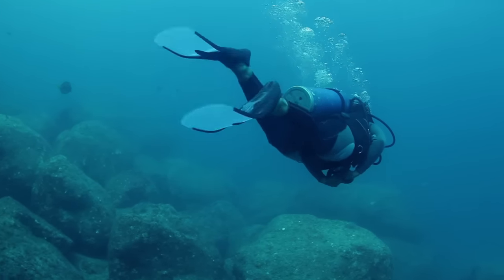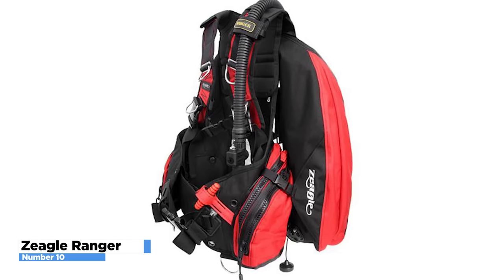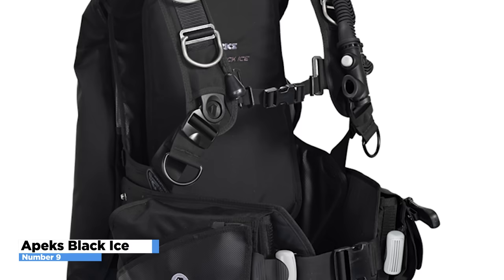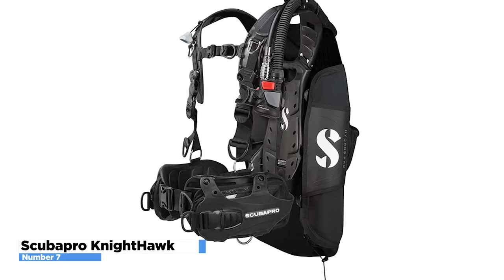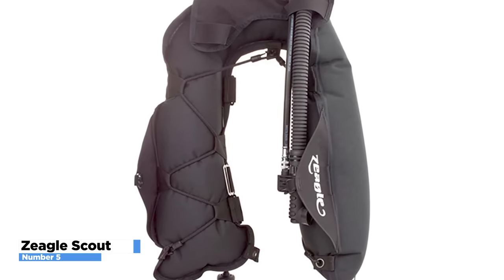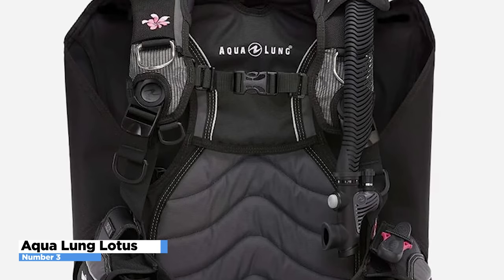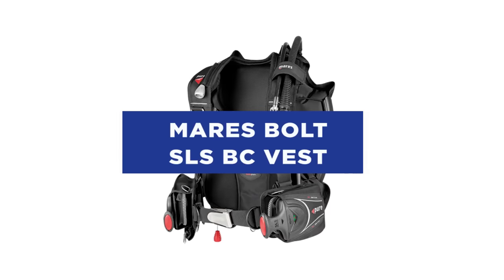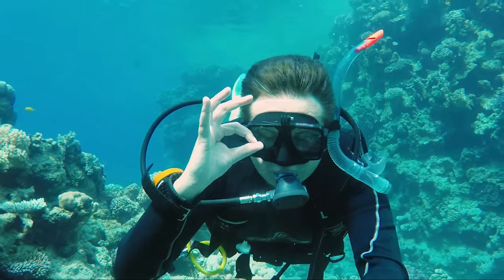Best Scuba Diving Back BCDs 2023 - Choosing the Perfect Scuba Back BCD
Best Scuba Diving Back BCDs

► Links to the best scuba diving back inflate BCDs we mentioned in this video:

► 1. Mares Bolt SLS BC Vest

► 2. SEAC Icaro 2000

► 3. Aqua Lung Lotus

► 4. Cressi Travelight

► 5. Zeagle Scout

► 6. Scubapro Seahawk 2

► 7. Scubapro KnightHawk

► 8. SEAC Sherpa

► 9. Apeks Black Ice

► 10. Zeagle Ranger

Today, the majority of amateur divers typically rent their dive gear since they have no idea about it. But once you start taking scuba diving seriously and develop your unique preferences for gear, it makes a lot of sense to buy your own gear.

One of the best investments you can make is a BCD since it will make you a better diver. Having said that, it can be challenging to select the best solution for you given the wide range of accessible choices. As a result, we have compiled this list with succinct reviews of some of the top BCDs available to assist you in selecting the finest buoyancy compensator for your setup.

- S A V E  U P  T O  8 3 %  O N  A L L  I N C L U S I V E  R E S O R T S -

- C H E A P  A I R L I N E  T I C K E T S -

- M I S S I O N  &  V I S I O N -
Our team has been traveling to the world's best scuba diving sites around the world for 25+ years.  We love the ocean, marine life, beautiful beaches, and all the activities these destinations offer.  We started this channel to help others get the most out their trips to the places that we love.

- S C U B A  G E A R  R E V I E W S -
Best Scuba Jacket BCDs

Information is delivered as-is with no outcomes implied.  Perform at your own risk.